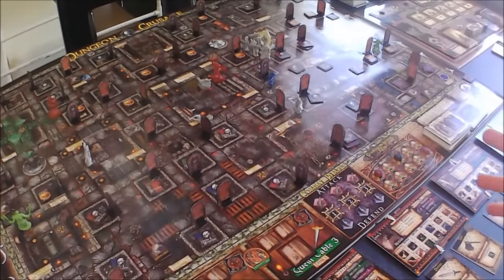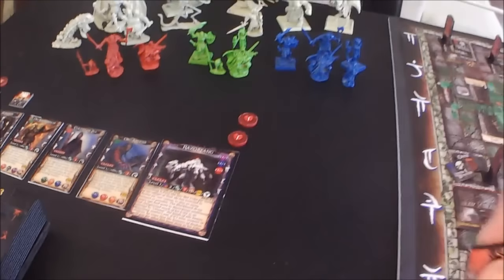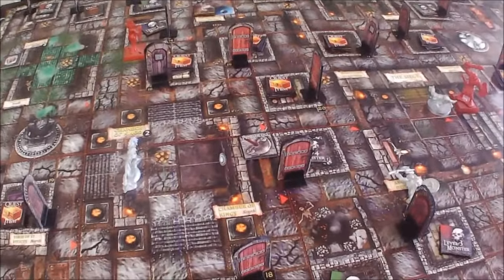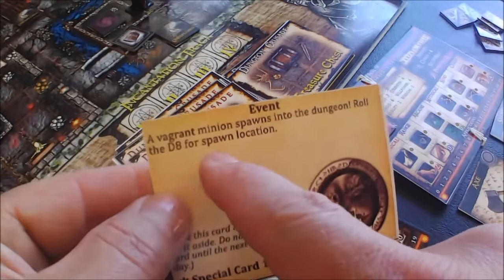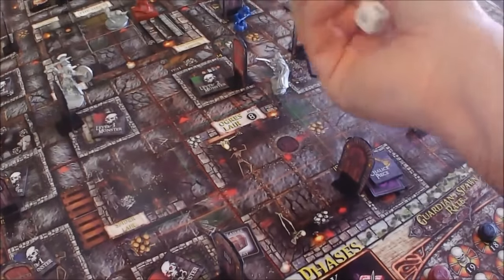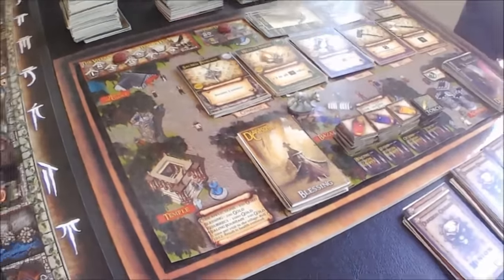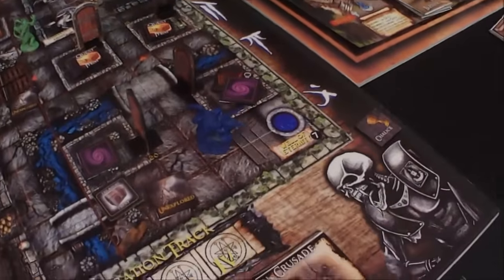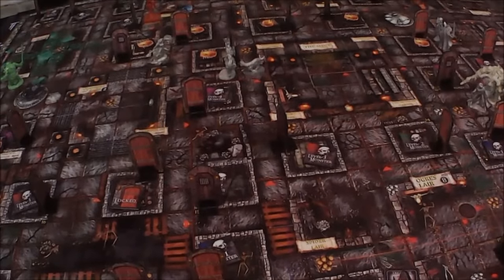Dungeon Crusade - Turn 4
Hello everyone! Here is turn 4 of our ongoing game session of Dungeon Crusade. Enjoy! :)